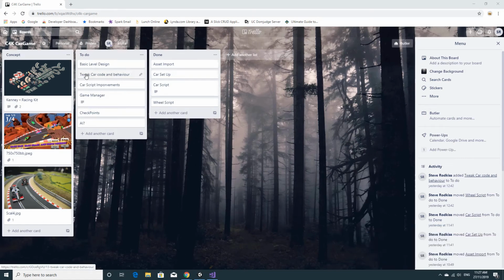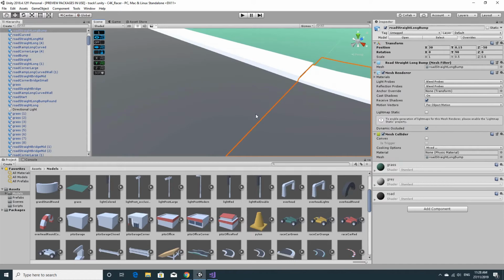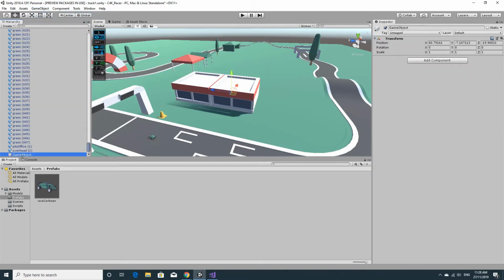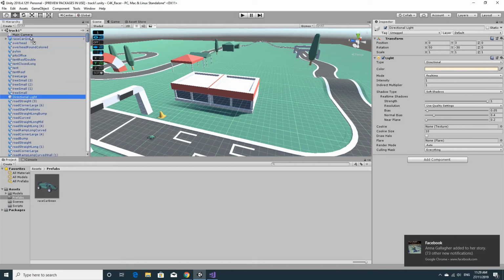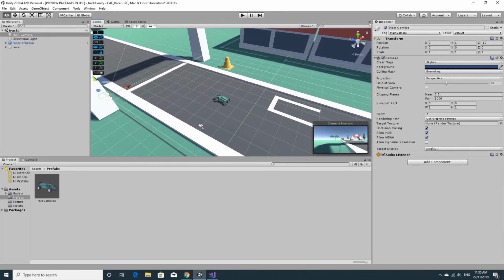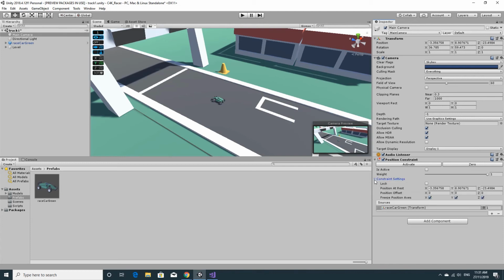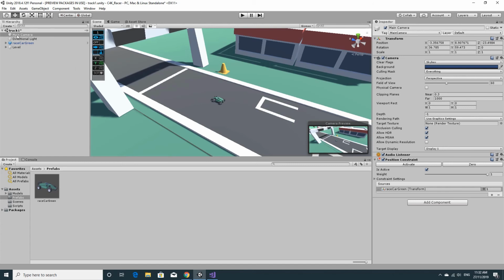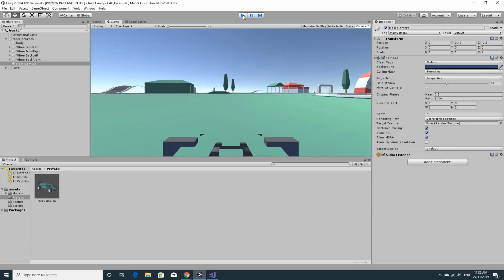Part 6 Tweak Car and Camera Control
In this video we test our new track by bringing in our car and setting up the camera.
We look at using the position constraint component and also a 1st Person camera option.
We nearly have a fun game!